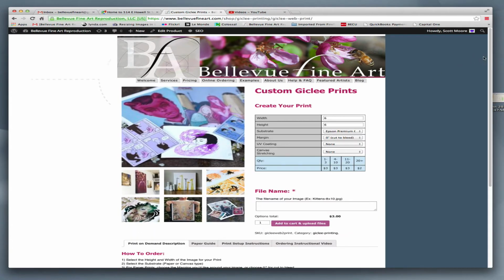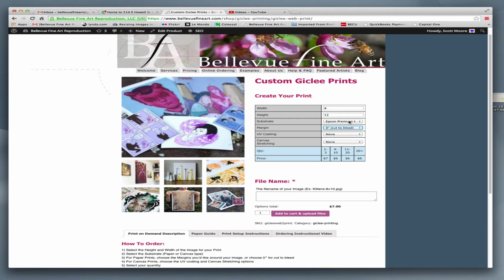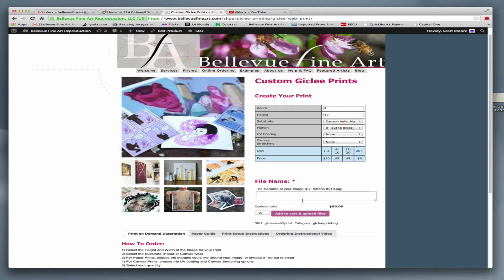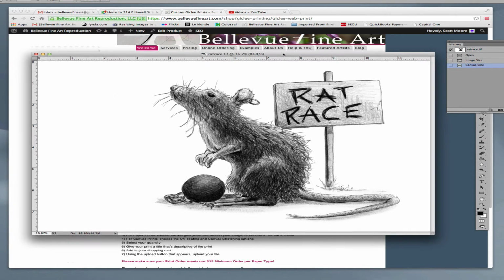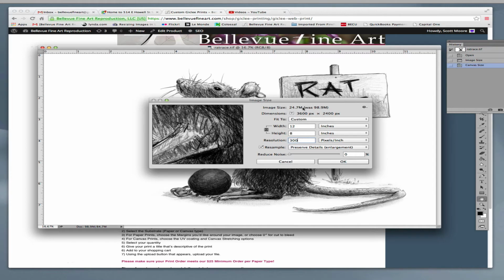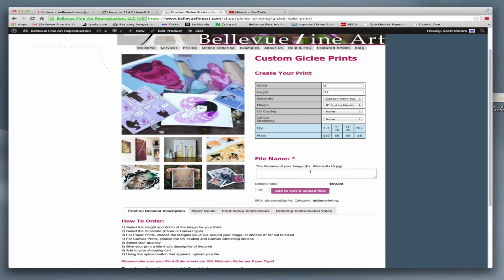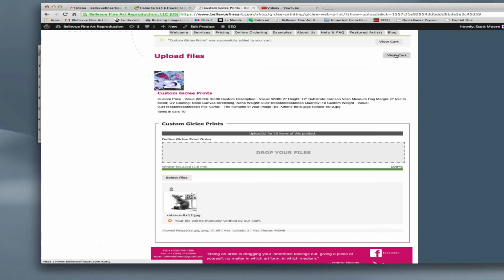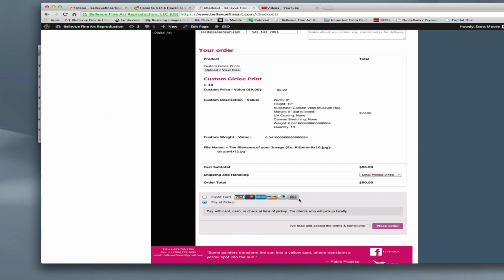Ordering Custom Giclee prints long version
How to order custom giclee prints on our website using our price calculator. This is how you build your own print. Shows saving the file at the size to print and other details